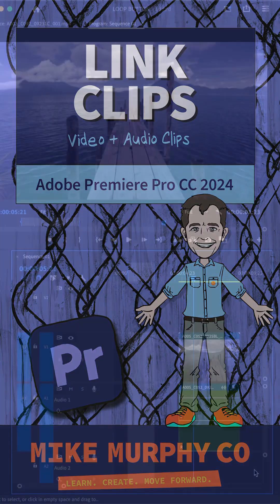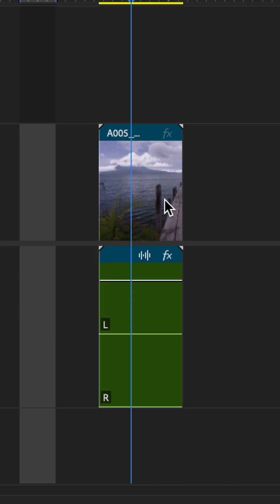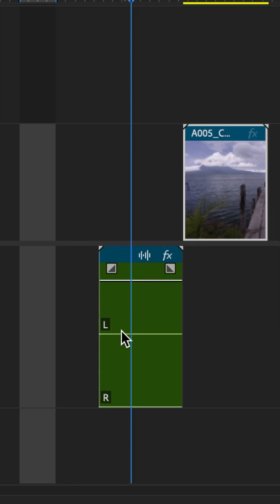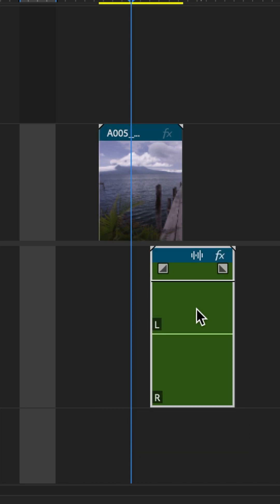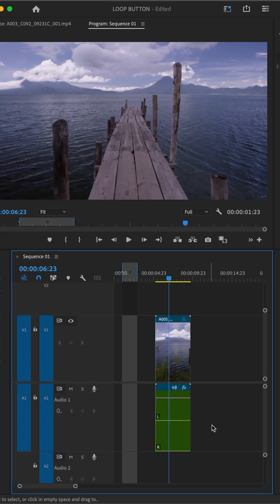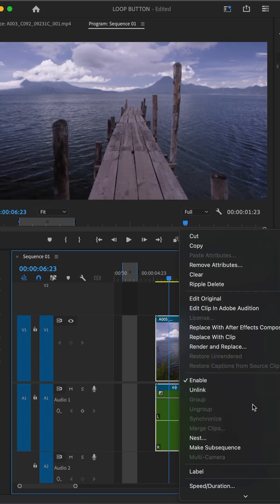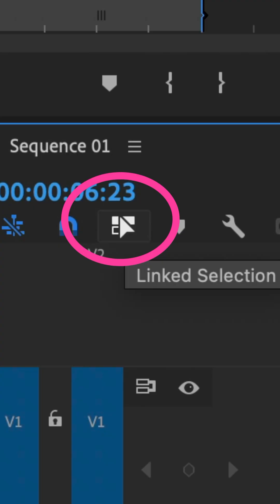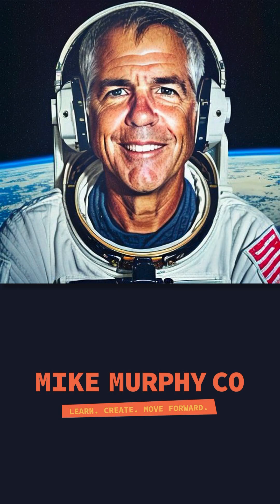Premiere Pro: Link Video + Audio Selection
Adobe Premiere Pro CC 2024: How To Link Video + Audio Selection

This tutorial will show you how to link Video + Audio clips so they move together in Adobe Premiere Pro CC 2024.

How To Link Video + Audio Clips in Premiere Pro CC 2024:
1. Select Video + Audio Clip on Timeline
2. Right-Click and select ‘Link’
3. Go to the toolbar above the Timeline
4. Click the icon ‘Linked Selection’ so it is highlighted
5. Click on either the Video or Audio Clip and the Linked Clip should follow